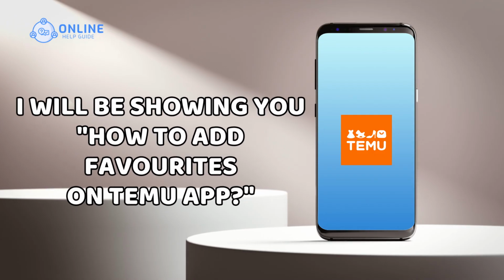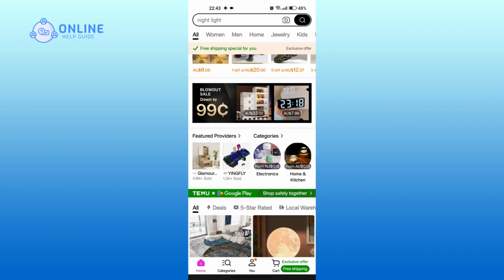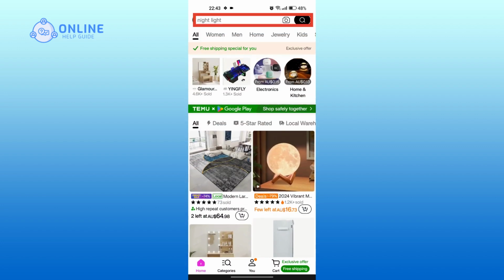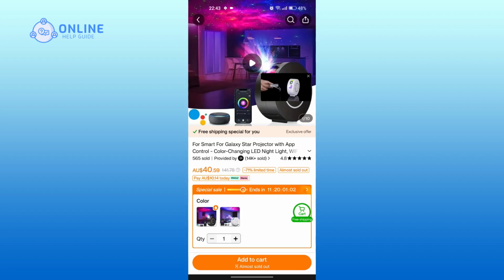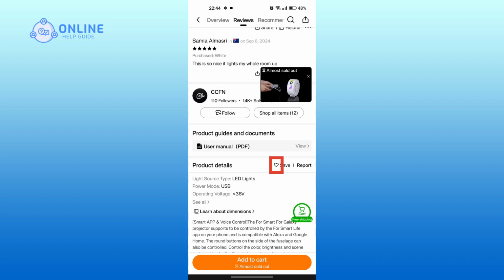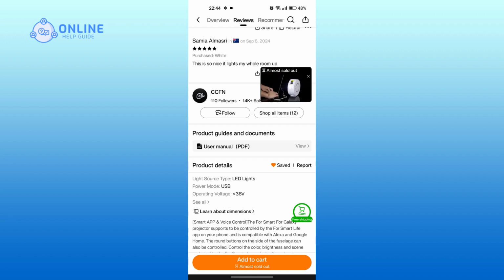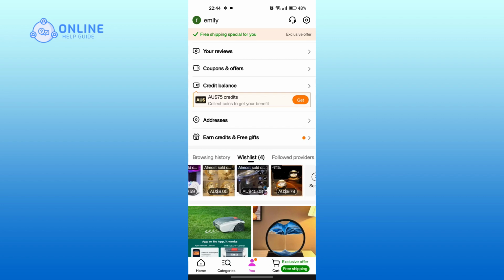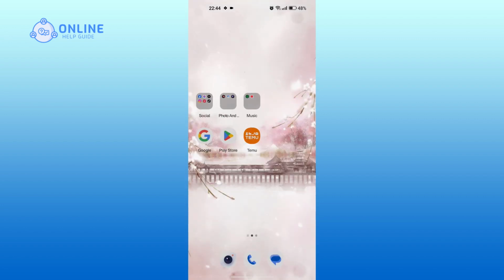How to Add Favourites on Temu App 2024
Open the Temu app on your device.
Now, search for anything you want.
You can browse through the categories on the homepage or tap on the search bar at the top to search for specific items.
Once you've found the item, scroll down to where it says Product Details.
Tap on the heart icon next to Product Details to add the item to your favorites list.
To view your favorites, go to You at the bottom.
Scroll down and tap on Wishlist.
Here, you can view all the products you've added to your favorites.

And that’s how you add favorites on Temu.